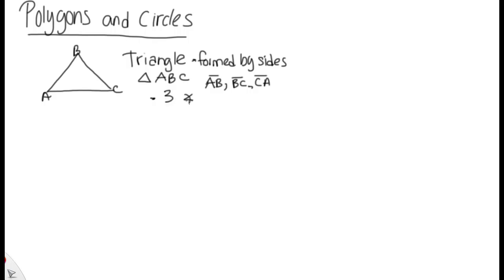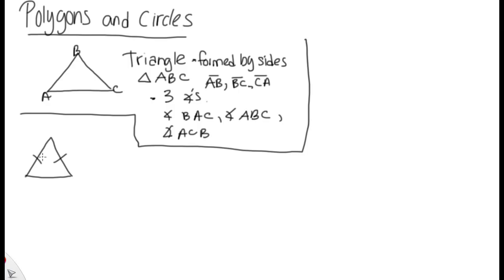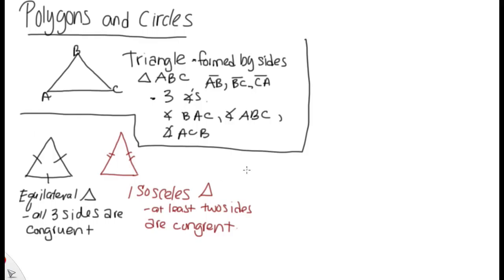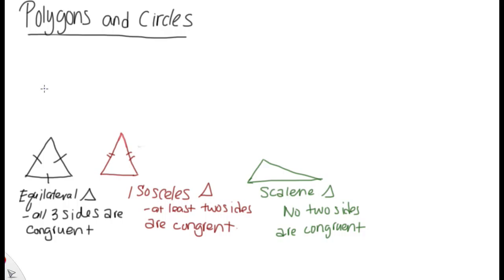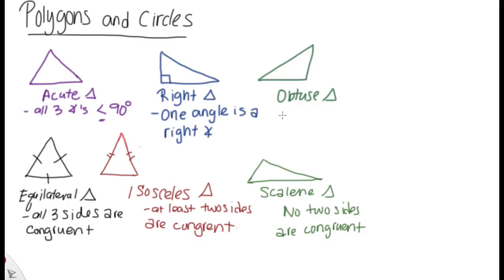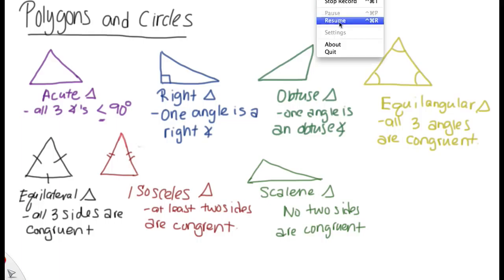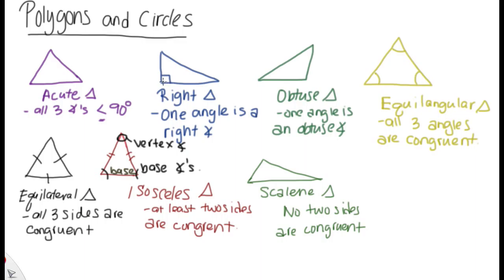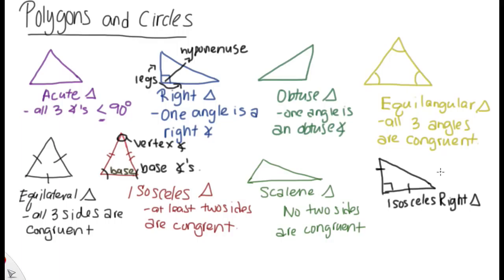Triangles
Learn about different types of triangles